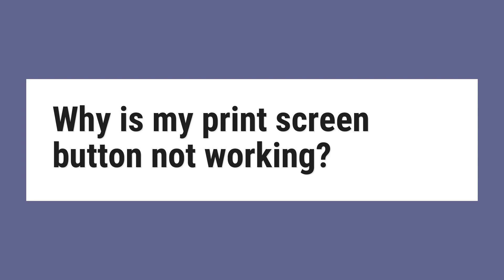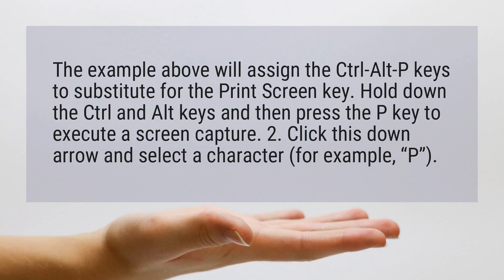Why is my print screen button not working?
The example above will assign the Ctrl-Alt-P keys to substitute for the Print Screen key. Hold down the Ctrl and Alt keys and then press the P key to execute a screen capture. 2. Click this down arrow and select a character (for example, “P”).